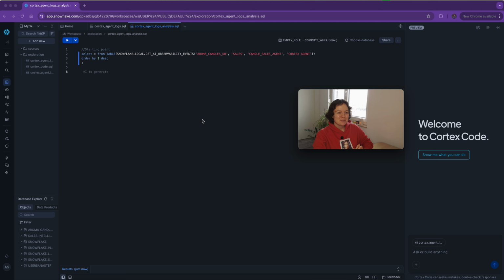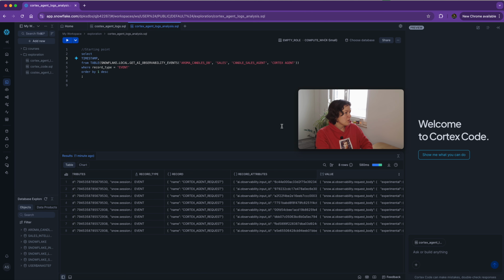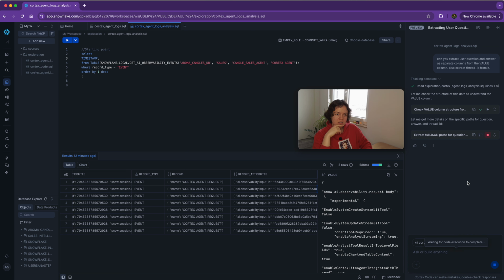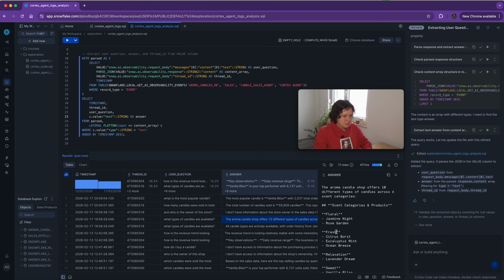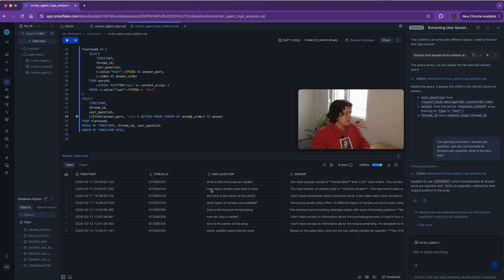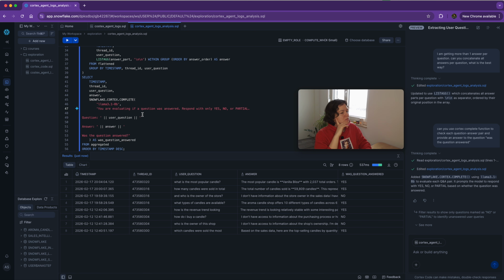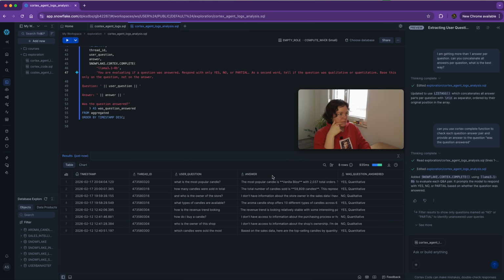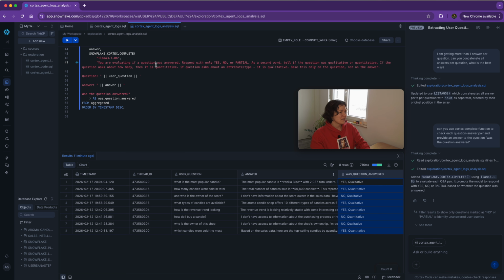Snowflake AI: Building Cortex Agent Log Analysis with JSON Parsing & LLM Fine-Tuning, Cortex Code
In this live demo I break down how to analyze Cortex Agent logs. I use JSON_PARSE for parsing, CORTEX.COMPLETE to classify the questions and answers.
Interesting moments include:
00:00 Intro and what we are going to do
02:43 how to parse logs JSON
05:32 unobvious log structure to avoid parsing pitfall
08:15 how to analyze conversations with AI
10:38 how to finetune COMPLETE to analyze logs